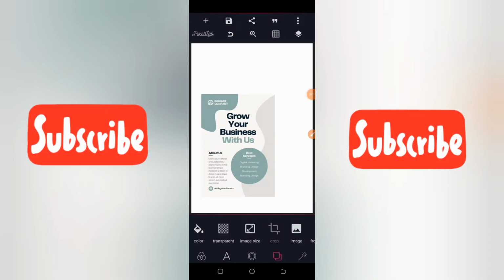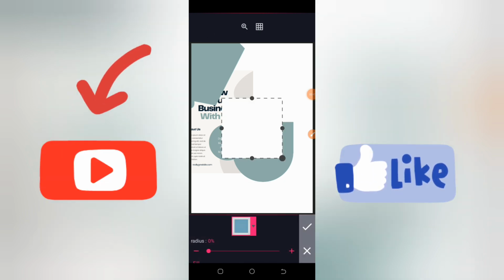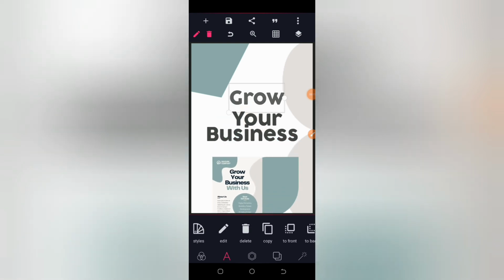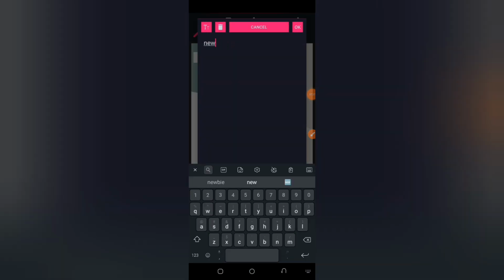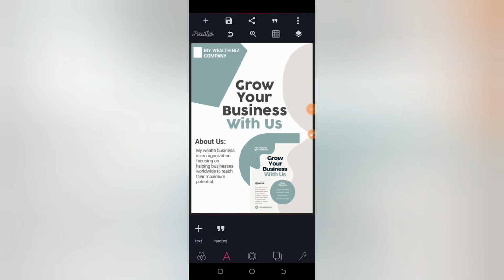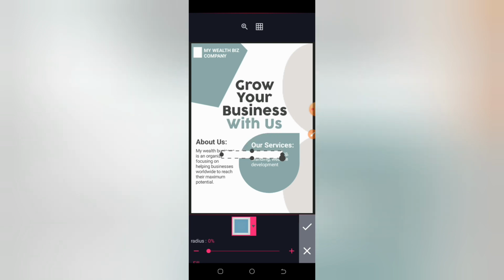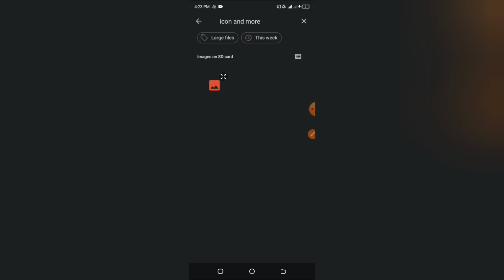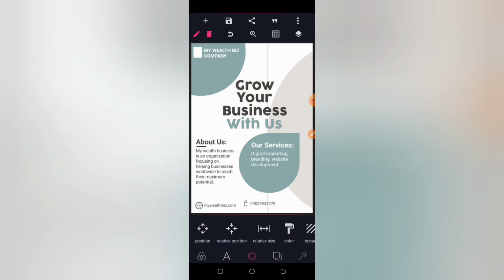Pixellab Flyer Design Tutorial Transform Any Flyer Like A Pro (Before & After)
‎Want to learn how to create a clean, modern, and professional business flyer using Pixellab on your smartphone? Then you're in the right place!
‎In this step-by-step Pixellab tutorial, I'll show you exactly how I transformed a simple flyer into a professional-looking business flyer using only my phone. Whether you're a beginner, entrepreneur, freelancer, or aspiring graphic designer, this tutorial will help you improve your design skills and create flyers that attract clients.
‎In this video, you'll learn:
‎✅ How to design a professional business flyer in Pixellab
‎✅ Flyer size
‎✅ Font pairing
‎✅ Adding shapes to flyer
‎✅ Text Alignment
‎✅ Design tricks used by professionals
‎✅ How to make your flyer stand out
‎HOW TO CREATE PROFESSIONAL BIRTHDAY FLYERS WITH AI DESIGNS
‎This tutorial is beginner-friendly, easy to follow, and requires no computer. If you've been looking for the easiest way to master Pixellab and start creating professional designs from your phone, this video is for you.
‎Join my WhatsApp channel where I drop free resources I used in my designs and more ❤️🔥🚀🤳
‎If you enjoy this tutorial, don't forget to: 👍 Like the video 💬 Leave a comment about what you'd like to learn next 📤 Share it with your friends 🔔 Subscribe and turn on notifications so you never miss future Pixellab, Canva, graphic design, and digital marketing tutorials.